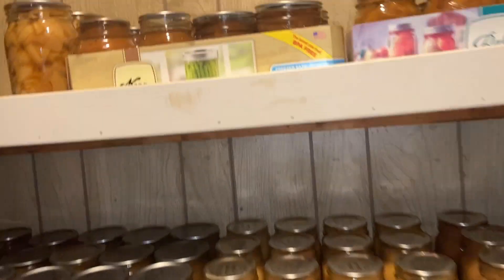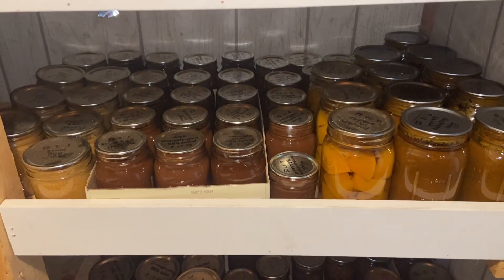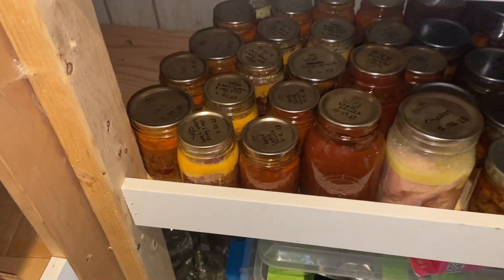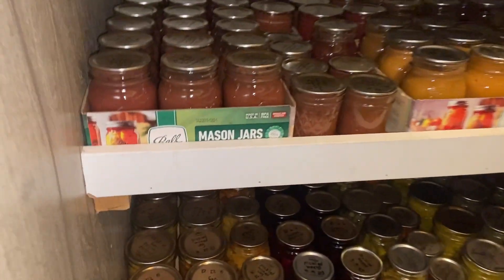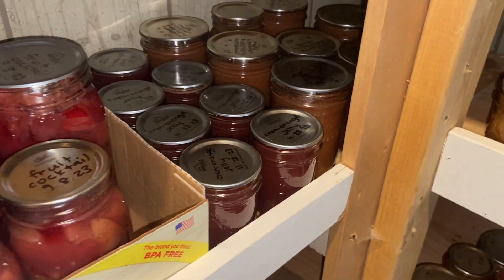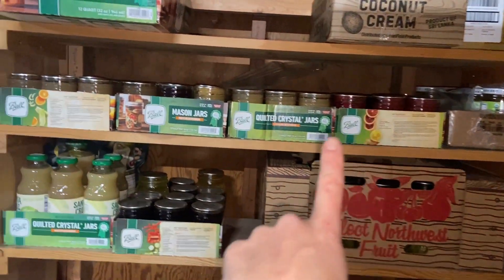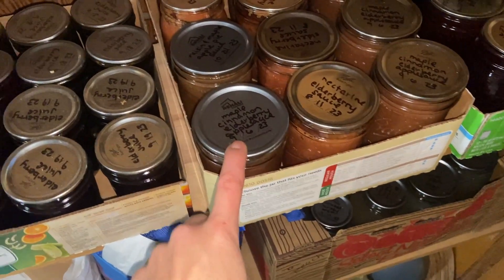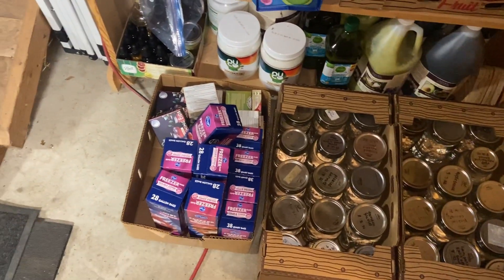Canning Closet Overhaul Fall 2023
My canning closet has been overwhelming me for a while... As canning season is slowing WAY down now, I had nowhere to put anything and couldn't find anything specific when I wanted it! Time for an overhaul so I can ENJOY the fruits of our labor haha